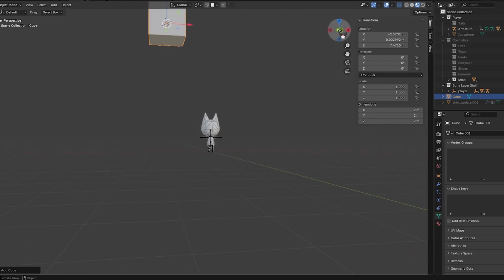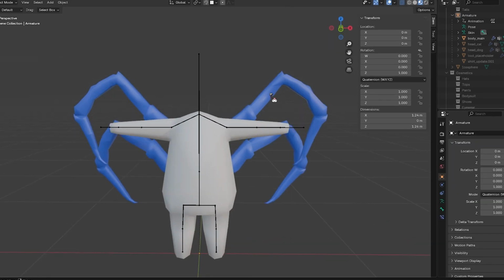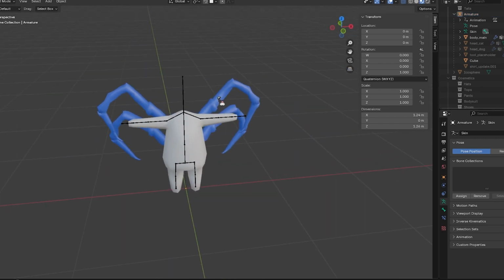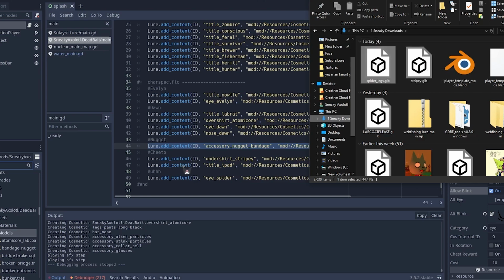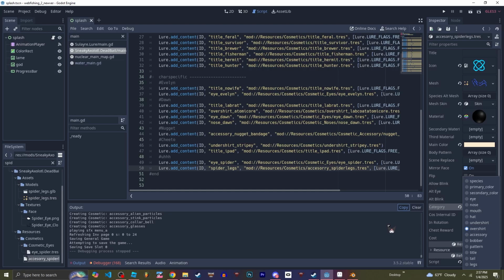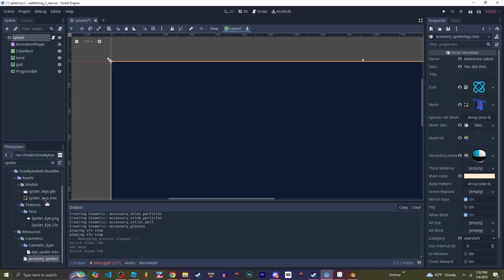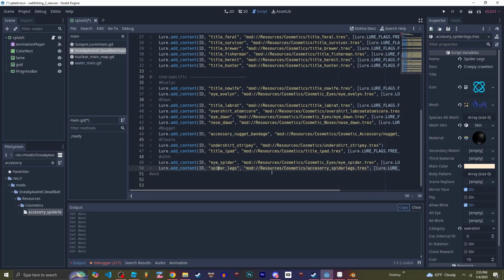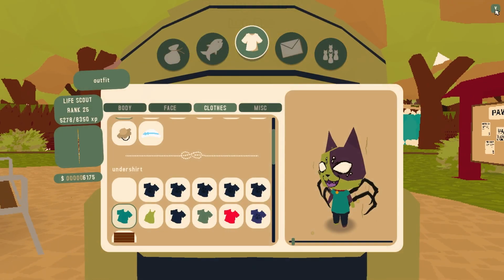HOW TO MOD COSMETICS INTO WEBFISHING WITH LURE!!!!!!!!11!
➤ LINKS
- How to set up modding

extends Node
const ID = "YourModName"
onready var Lure = get_node("/root/SulayreLure")

func _ready():

    Lure.add_content(ID, "hat_hatname", "mod://Resources/Cosmetics/hat_hatname.tres")